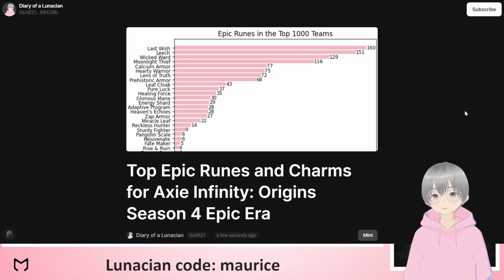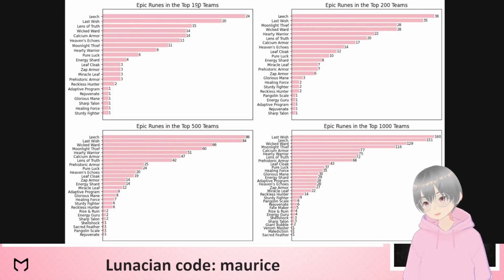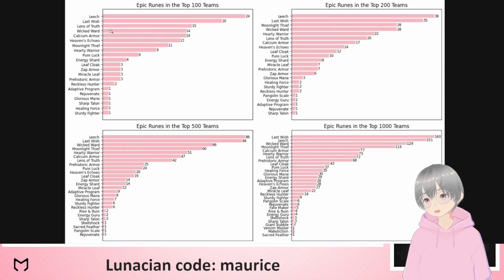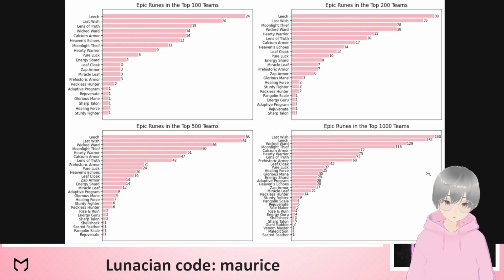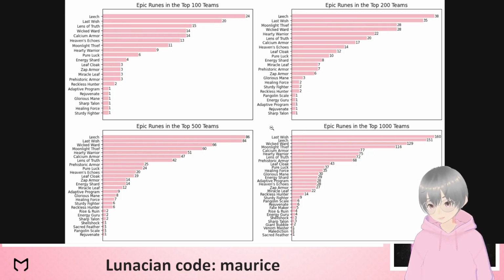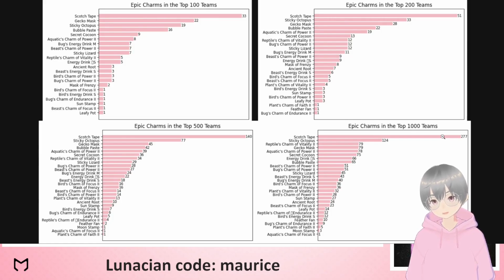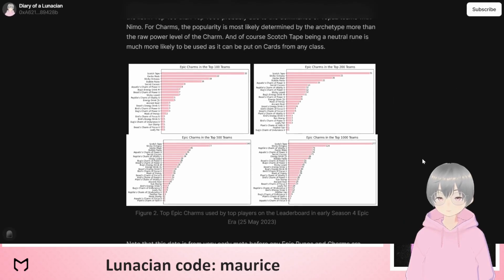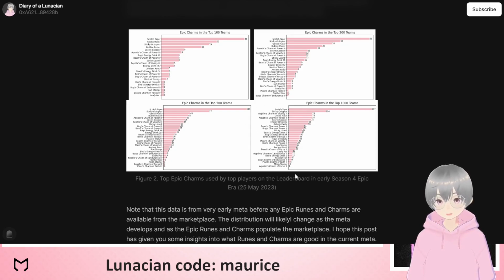Which are the Top Epic Runes and Charms in the early Epic Era of S4 in Axie Origins?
Come and see which are the most used Epic Runes and Charms in the early meta of the Epic Era of Axie Infinity: Origins Season 4!